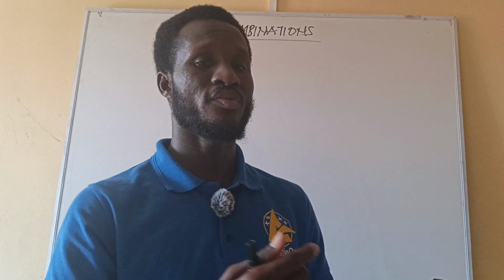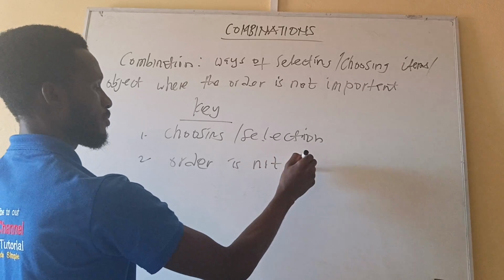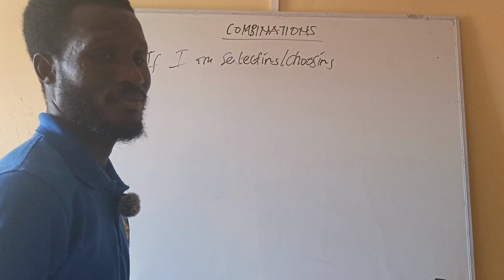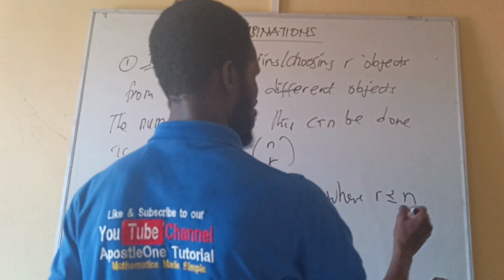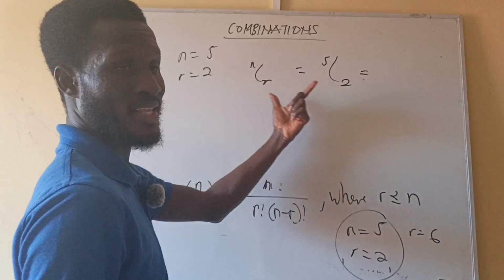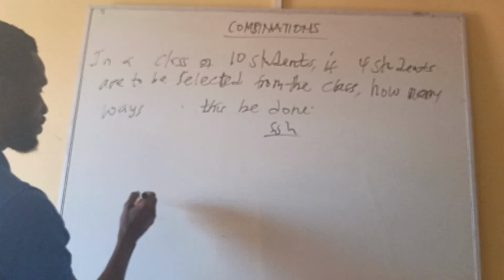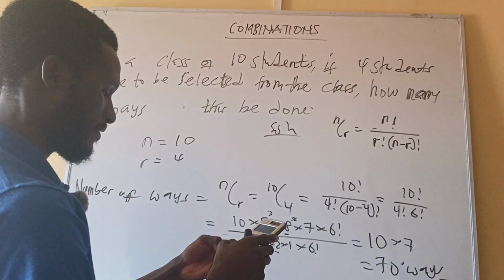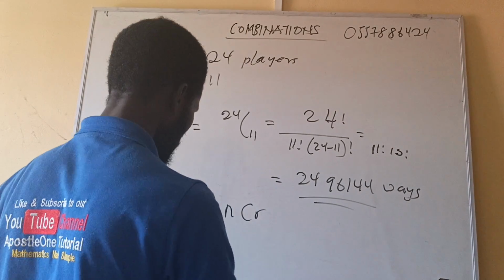Lec1: Introduction To Combination| Detailed Explanation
Permutation is the selection of objects or items where the order is not important.